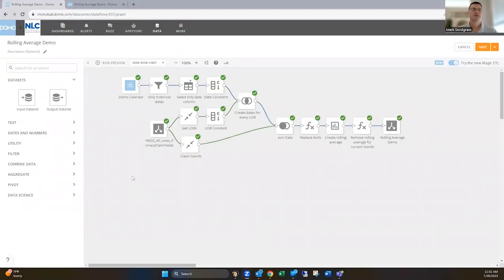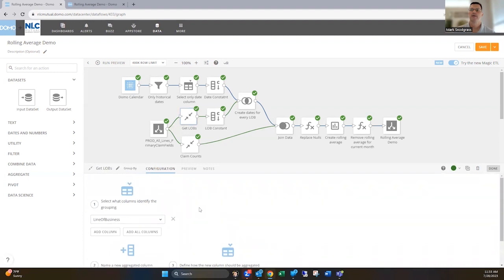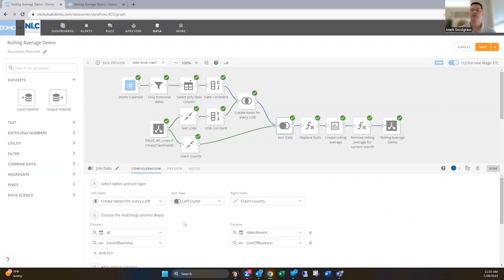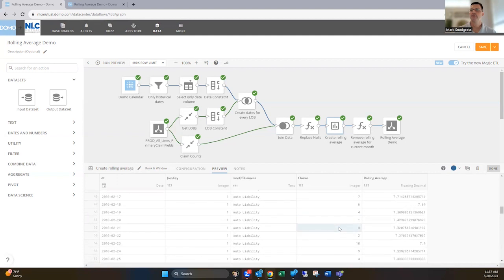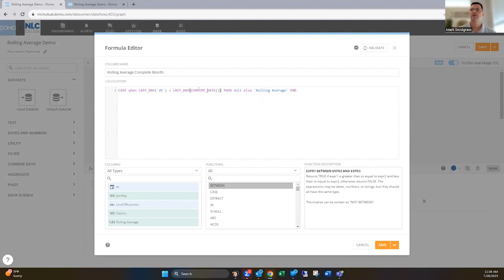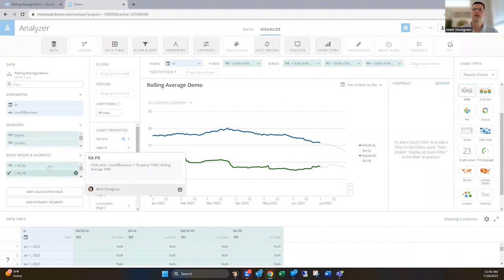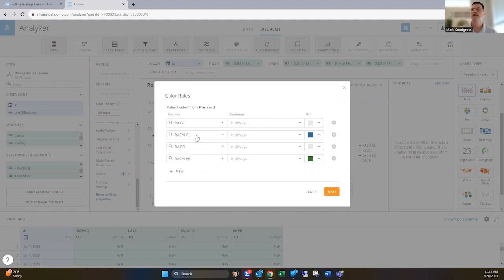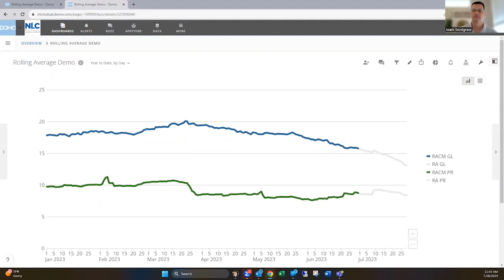Creating Rolling Averages in Domo with Magic ETL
In this video, I will show you how to create 30, 60, 90 day rolling averages of your data using Magic ETL in Domo. By combining the Domo Dimensions calendar dataset with your data, and using the Rank & Window and Group By tiles, you can build out a dataset that has entries for every date. I will then show you how you can de-emphasize the most recent data to show that it isn't fully materialized yet.